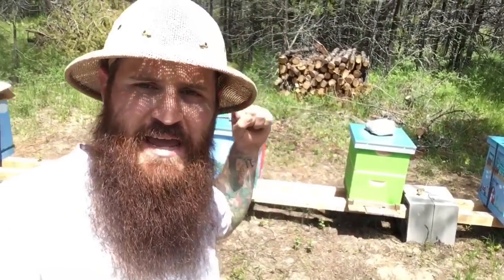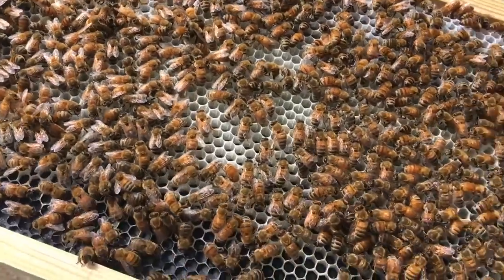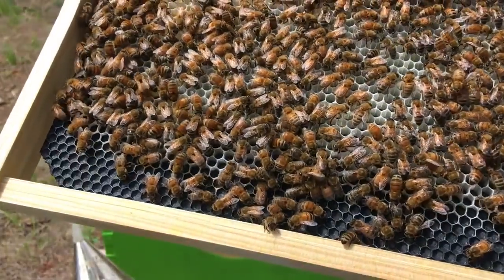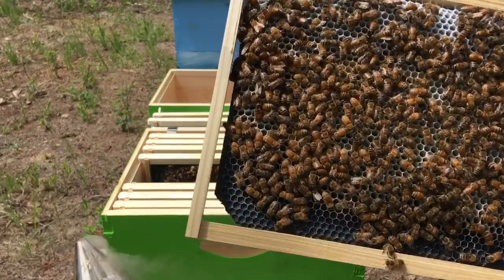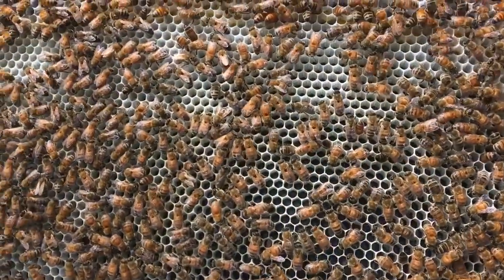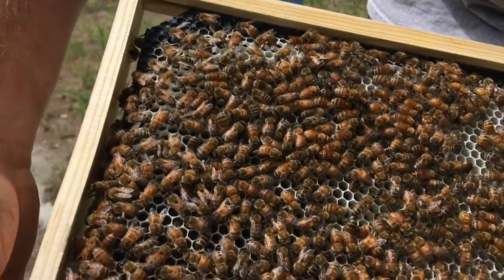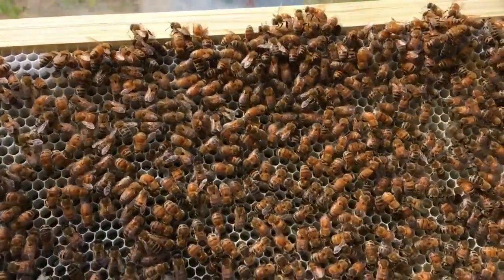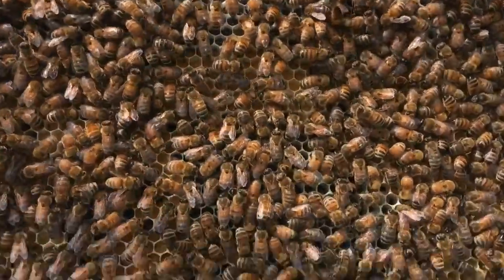How fast can Honey Bee’s build their new hive?!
How much work can honey bees do in a week? We installed this swarm 1 week ago and today we’re showing you how much comb they have built in that time!!if you’re interested in bee keeping or just entertained by it, please push the subscribe button as well as the bell Icon to follow along and watch our bees grow.